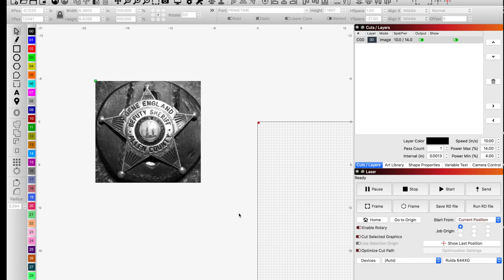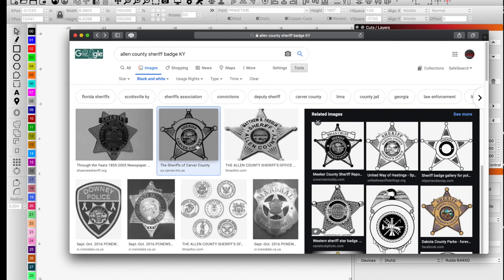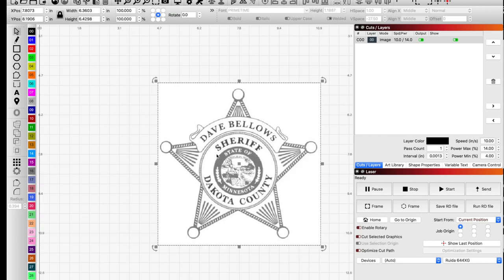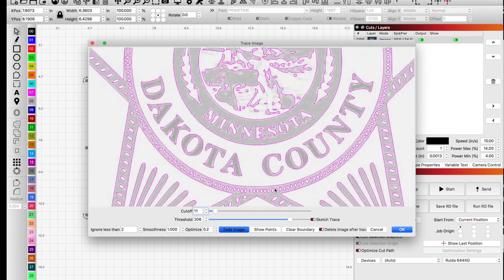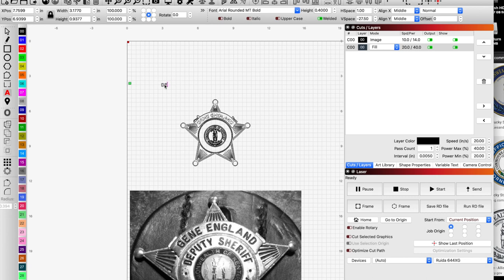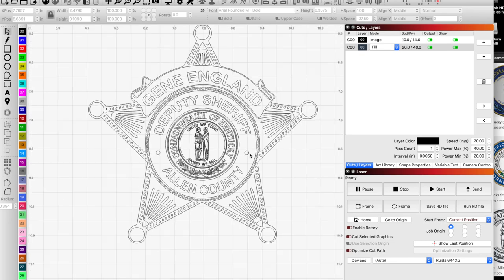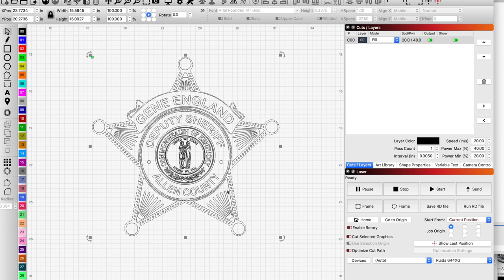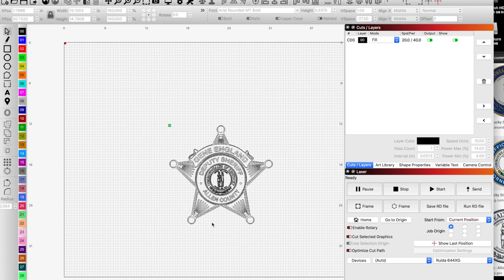HOW TO.. Rebuilding a graphic in Lightburn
Taking a photo of a sheriff's badge that is unusable and making it work.  Finding alternate graphics to build a single usable, engrave'able, graphic.